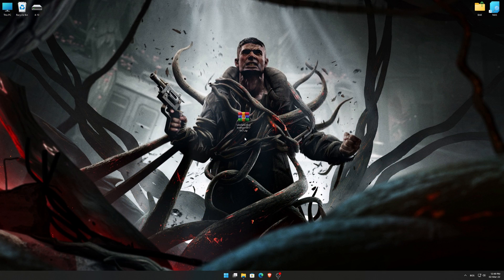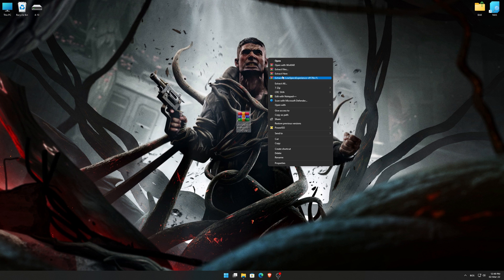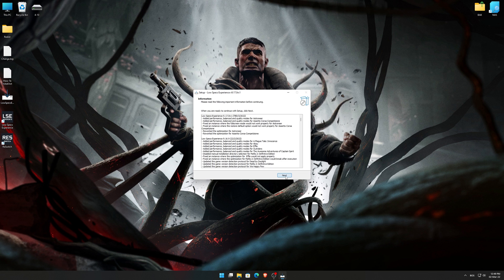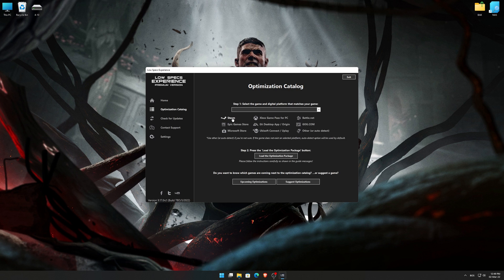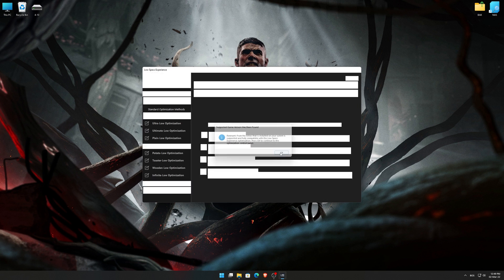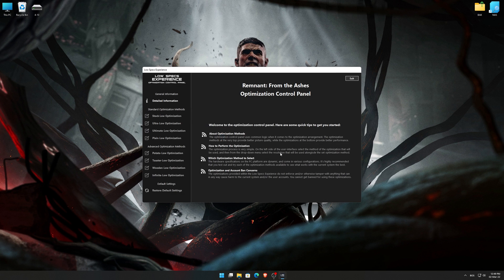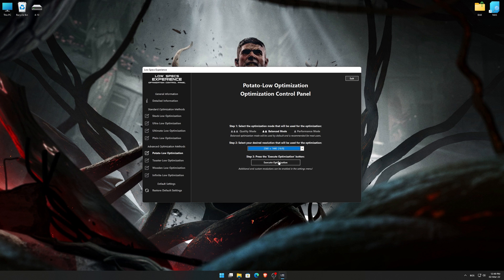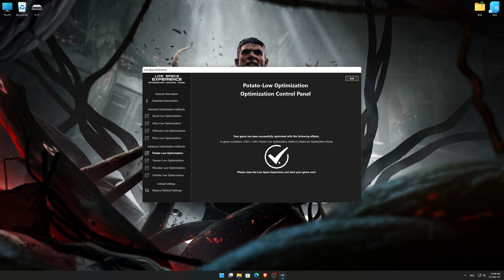Remnant: From the Ashes | How to Get Maximum FPS Boost and Fix Lag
This Maximum FPS Boost guide for Remnant: From the Ashes shows you how to increase and maximize frame rates, fix lag, reduce stutters, and improve overall performance using the Maximum Performance presets in Low Specs Experience.

⏱️ Timestamps

00:00 Before vs After Optimization
00:42 Optimization Guide
02:10 Additional Gameplay Footage